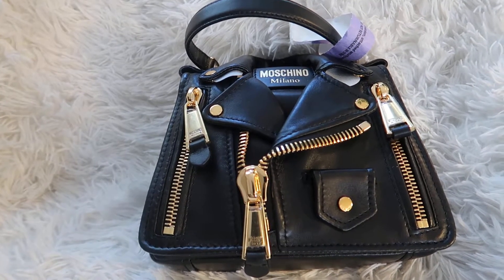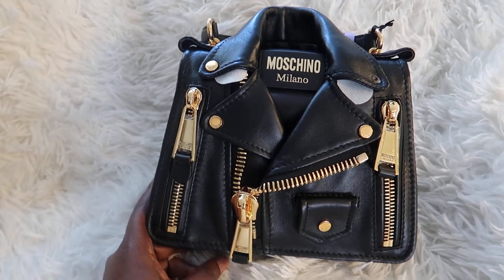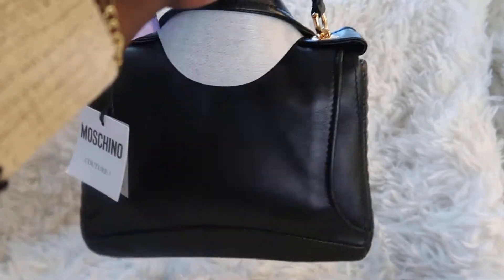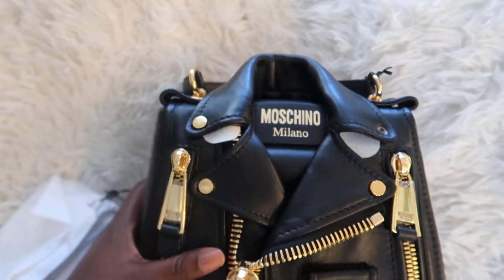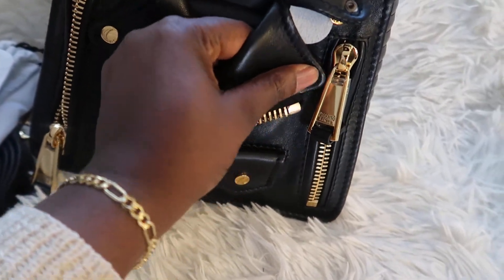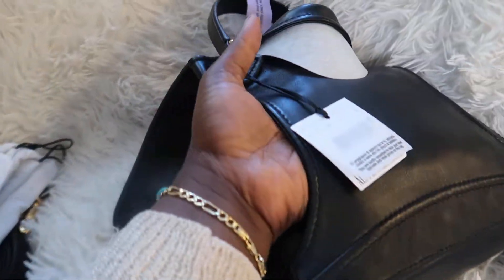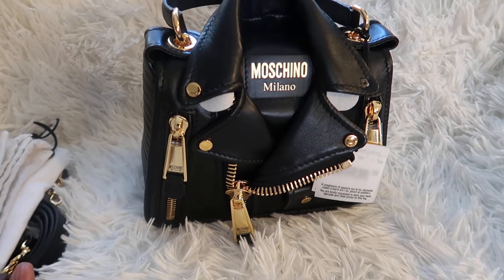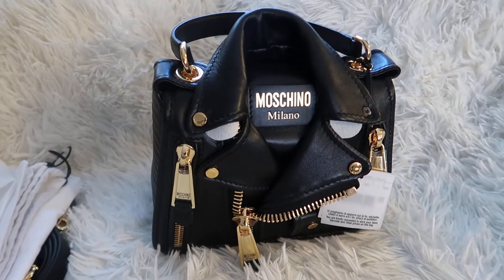MOSCHINO MOTORCYCLE MEDIUM SATCHEL HANDBAG REVIEW AND WHAT FITS IN THE BAG. VERY DETAILED REVIEW.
HEY GUYS. HOPE YOU ALL ARE DOING GREAT.
I HOPE YOU ENJOY THIS MOSCHINO HANDBAG REVIEW.
DETAILED REVIEW COVERS:
1) THE PRICE OF THE BAG
2) THE QUALITY OF THE BAG
3) THE STYLE OF THE BAG
4) IF THE BAG IS WORTH THE PRICE.